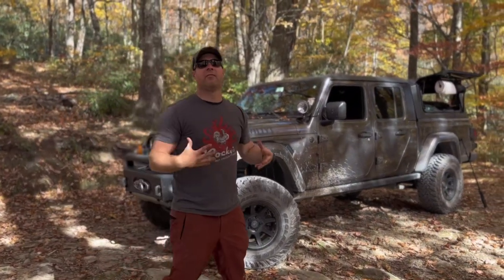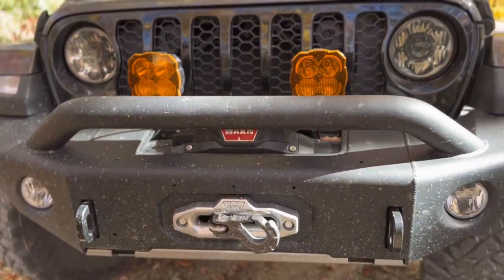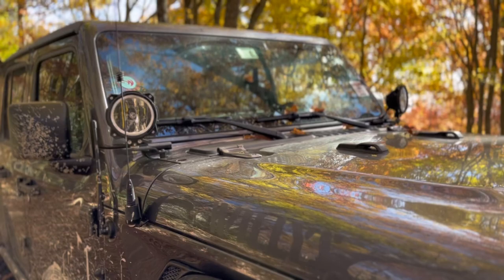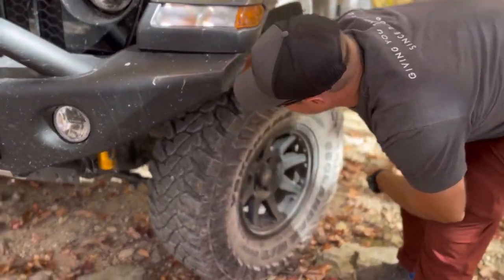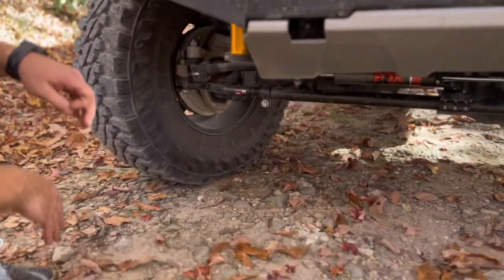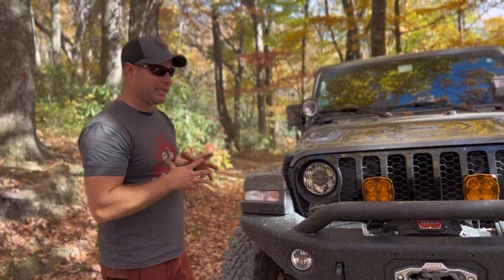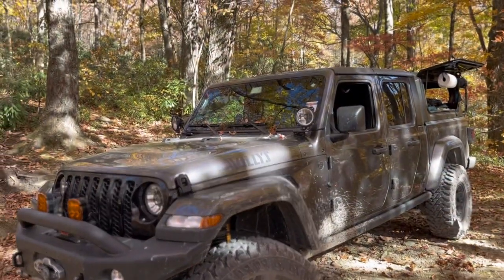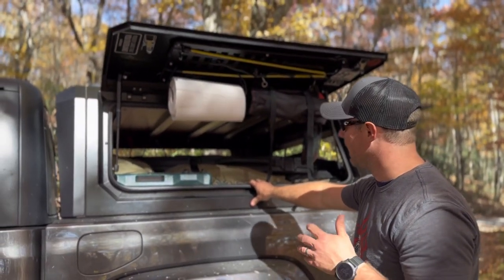Jeep Gladiator Build / Walk-Around with the RSI Smartcap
In the mountains of North Carolina we go over our 10 month old Jeep Gladiator Build.

Timestamps / Chapters:
00:00 Introduction
00:35 ARB Full Deluxe Bondi
01:11 Warn Zeon 12-S Platinum
02:22 Factor 55 Ultrahook
02:32 KC Hilites
03:32 Yeti XD Steersmarts
03:46 Fox ATS Steering Stabilizer
04:15 Dobinsons Coils
04:25 Öhlins Suspension
05:31 JKS Sway Bar Disconnects
07:19 Yokohama Geolander Tires
08:26 Icon Rebound Pro Wheels
09:04 Rock Sliders
09:24 RSI Smartcap Evo Adventure
11:40 Dometic CFX3 95 Dual Zone Fridge
11:50 Alu-Cab Tilt Fridge Slider
13:18 Decked Drawer System
13:52 Gazelle T4 Plus Overland Edition
14:02 Jackery 500w/2000w
14:32 Waterport Day Tank
14:44 Joolca
15:14 Jackery 100w Solar Panel
15:39 Midland MXTA26 6db Gain Antenna
16:34 Outro